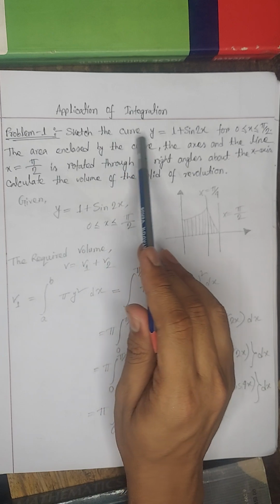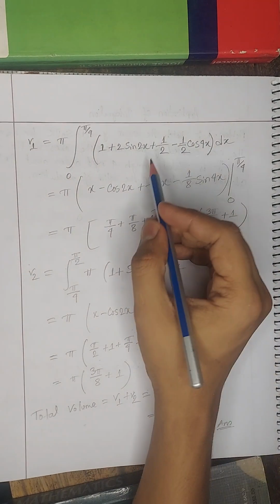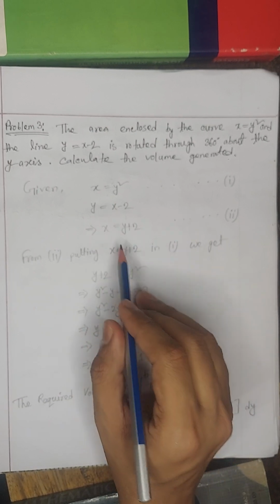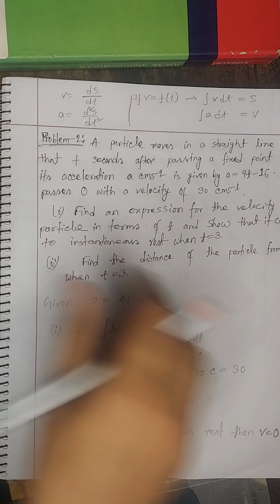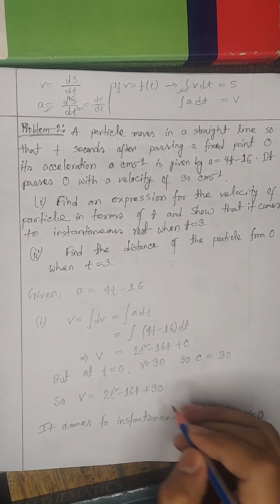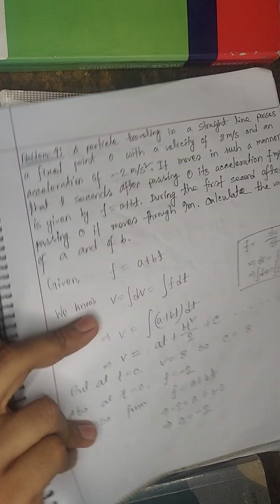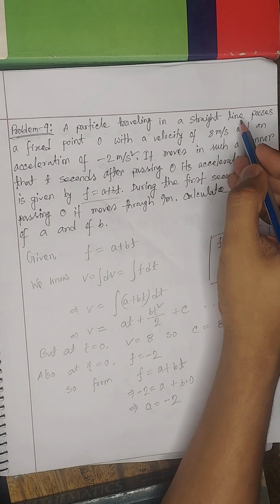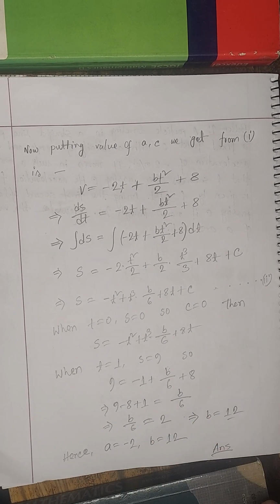Application Of Integration O-Level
higher math
hsc math